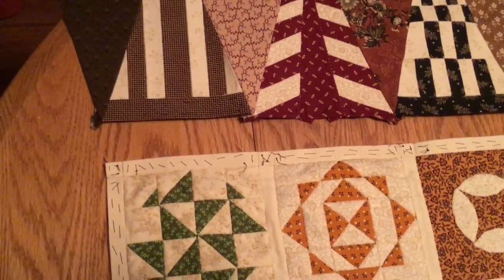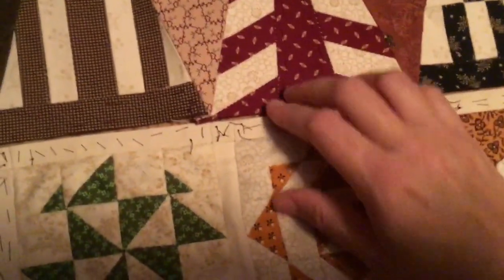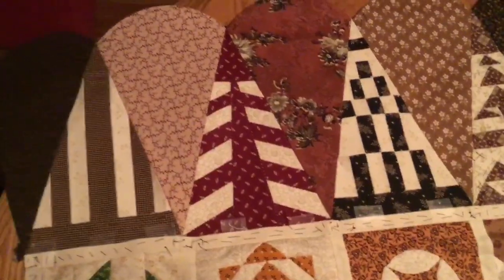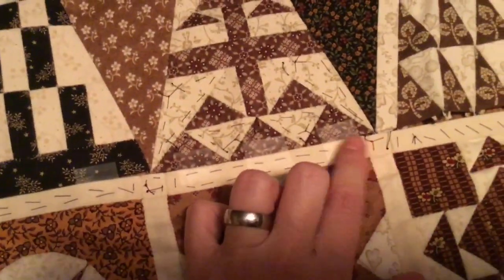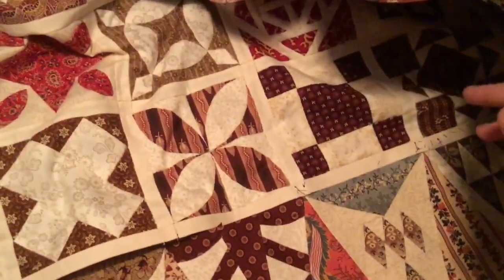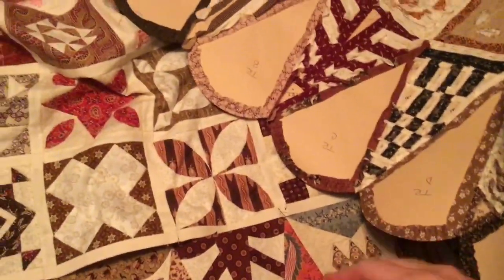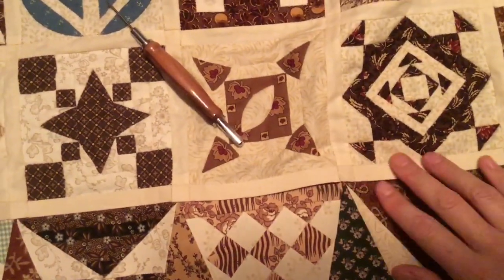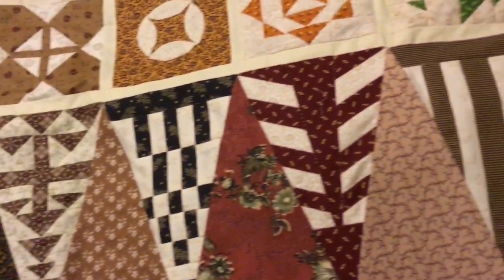Attaching Border Side to Center - Dear Jane Goes EPP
You have your border side assembled, and need to attach it to the main quilt body.  Here’s some tips and tricks I used for my Dear Jane quilt made with the EPP kits available from Paper Pieces.